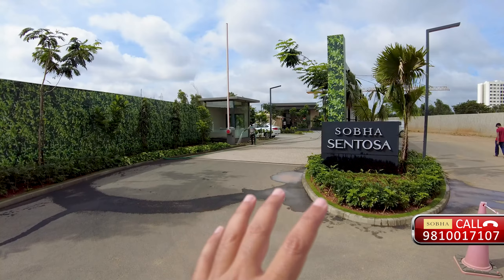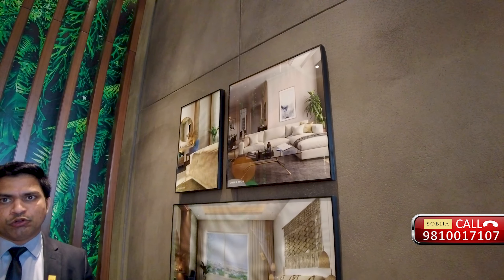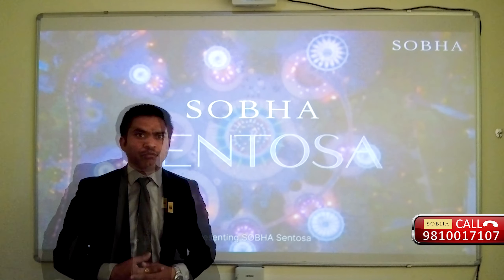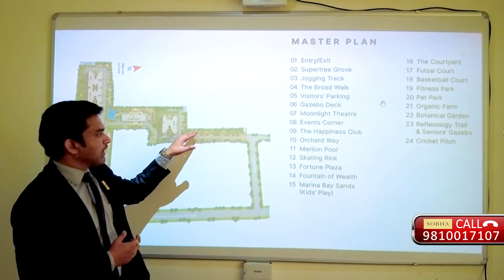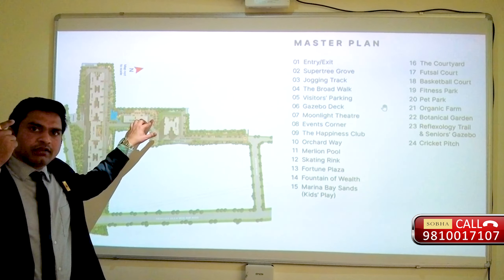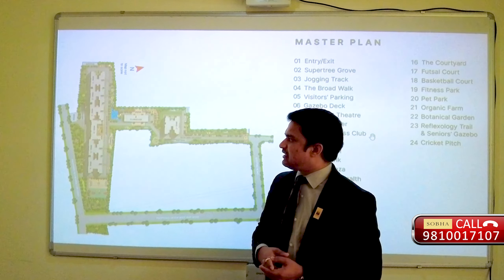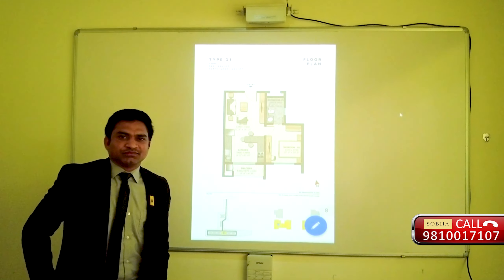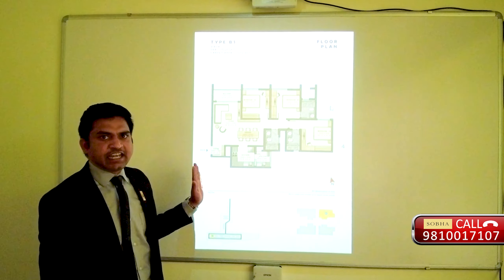SOBHA Sentosa Review Panathur Road South Bangalore ☎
An urban oasis, SOBHA Sentosa embodies the spirit and lifestyle of Singapore – a city known for its vibrant and joyful culture. Resplendent in top-notch amenities, your future home reflects the ethos of the island nation – offering a life of perfect bliss.
SOBHA Sentosa has 3 BHK apartments.

SOBHA Sentosa has a total of 533 apartments of 3 BHK spread over total area size of 7.5 acres.
SOBHA Sentosa is located on Panathur Main Road, Bengaluru, Karnataka.

SOBHA SENTOSA PHASE 1 WING 7 – 30th June 2026
SOBHA SENTOSA PHASE 2 WING 5 AND 6 – 31st December 2026
SOBHA SENTOSA PHASE 3 WING 3 AND 4 – 30th June 2027
SOBHA SENTOSA PHASE 4 WING 1 AND 2 – 31st December 2027

The RERA Registration No. is:
PHASE 1 WING 7 is PRM/KA/RERA/1251/446/PR/310322/004796
PHASE 2 WING 5 AND 6 is PRM/KA/RERA/1251/446/PR/310322/004797
PHASE 3 WING 3 AND 4 is PRM/KA/RERA/1251/446/PR/310322/004798
PHASE 4 WING 1 AND 2 is PRM/KA/RERA/1251/446/PR/310322/004799